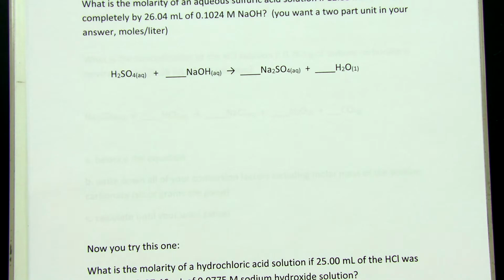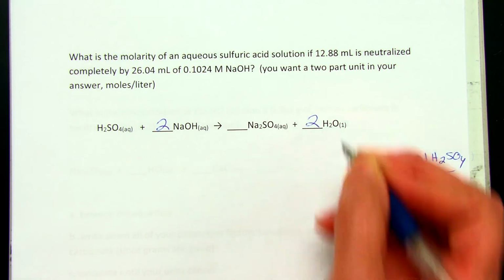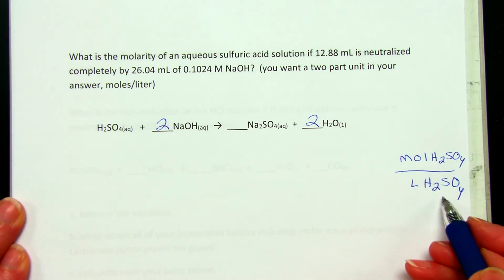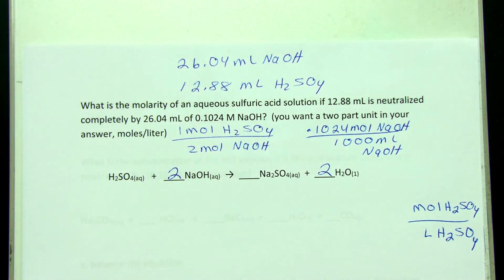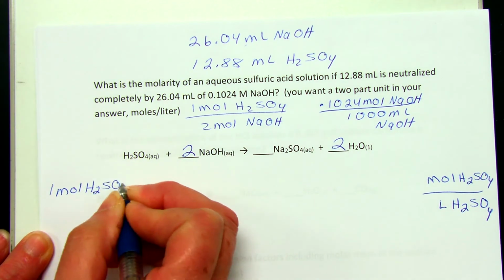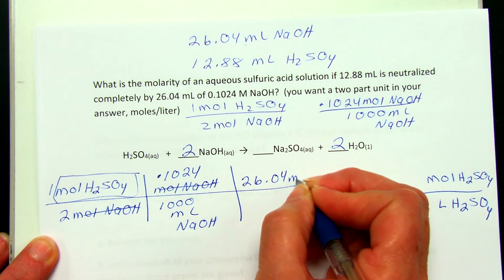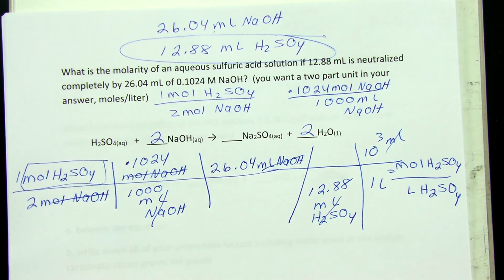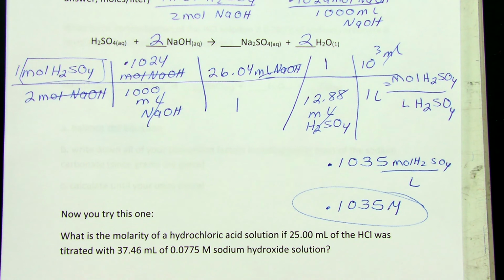Chapter 4 20